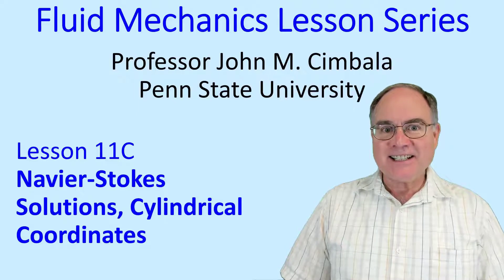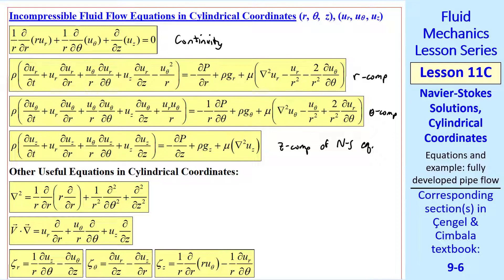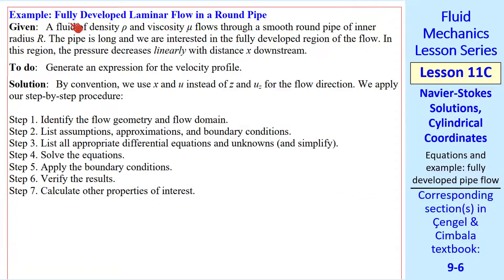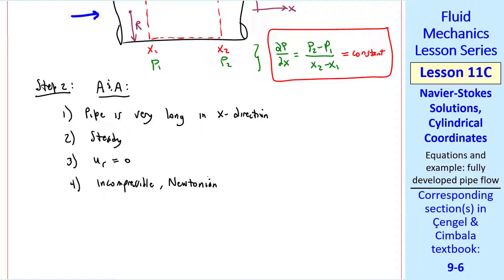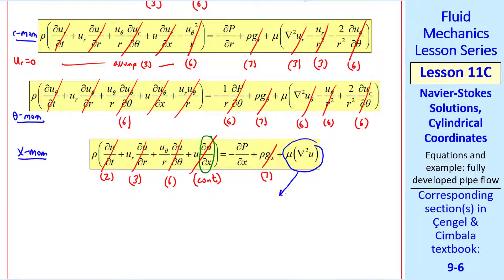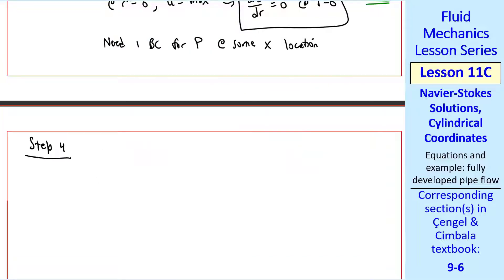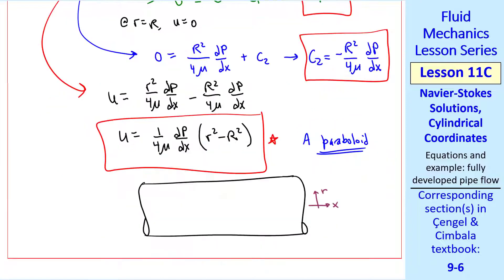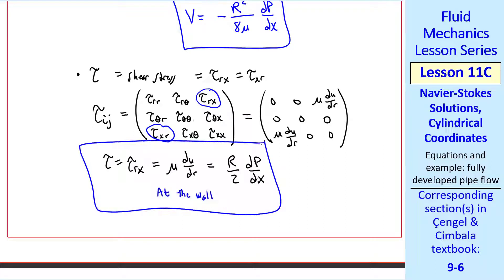Fluid Mechanics Lesson 11C: Navier-Stokes Solutions, Cylindrical Coordinates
Fluid Mechanics Lesson Series - Lesson 11C: Navier-Stokes Solutions, Cylindrical Coordinates.

In this 15-minute video, Professor Cimbala reviews the vector and Cartesian coordinate forms of the continuity and Navier-Stokes equations. He then shows these same equations in cylindrical coordinates, where he also discusses an alternate form for some of the viscous terms in the theta-component of the Navier-Stokes equation. Finally, he goes through the step-by-step procedure to solve an example problem in cylindrical coordinates: fully developed laminar pipe flow.